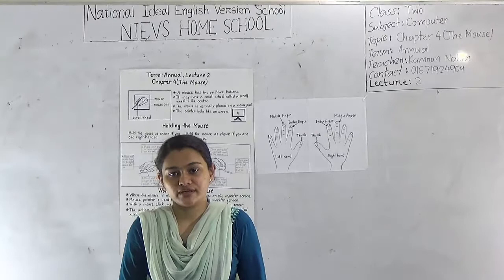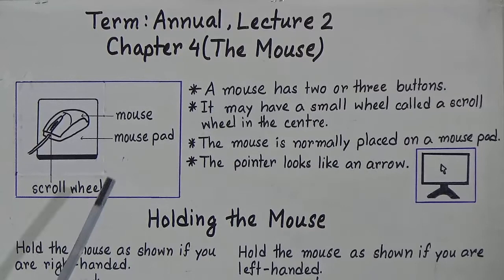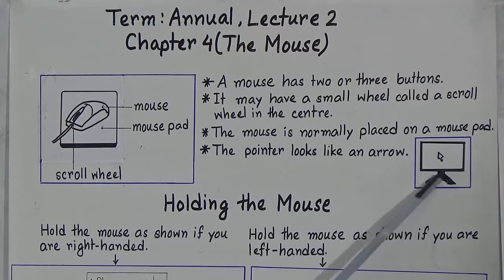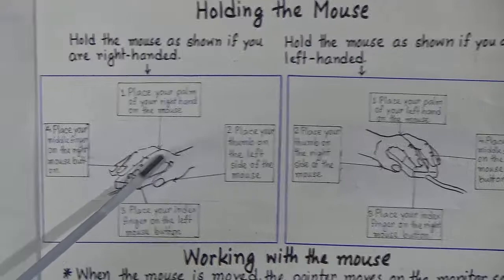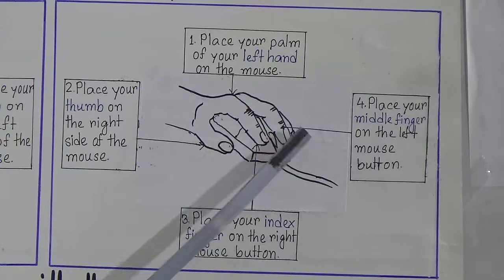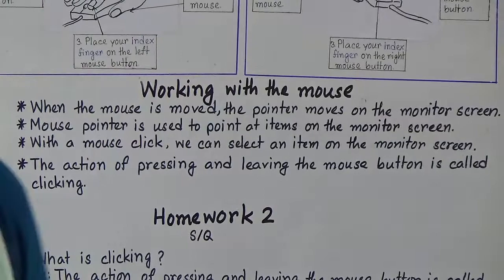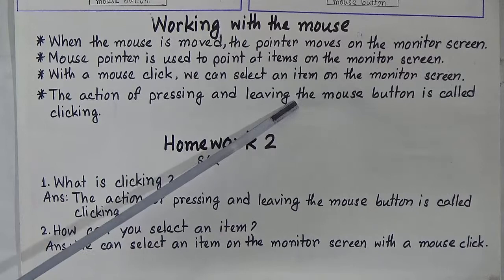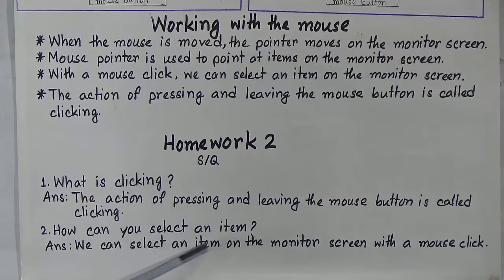Class: Two, Subject: Computer (Lecture-2), Topic: Chapter-4 (The Mouse)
Annual Term
Class: Two
Subject: Computer (Lecture-2)
Topic: Chapter-4 (The Mouse)
Teacher: Kamrun Naher